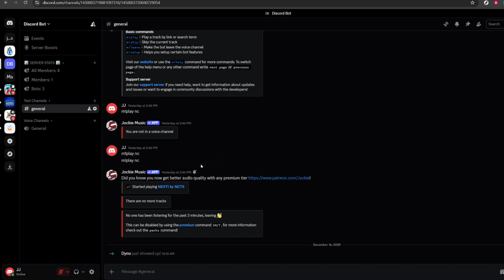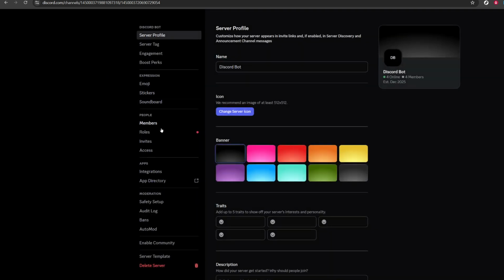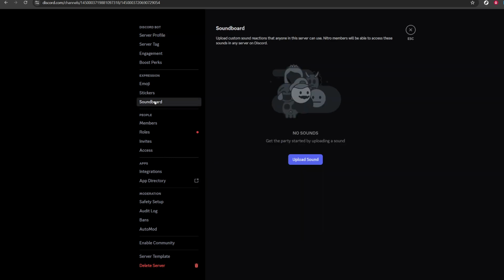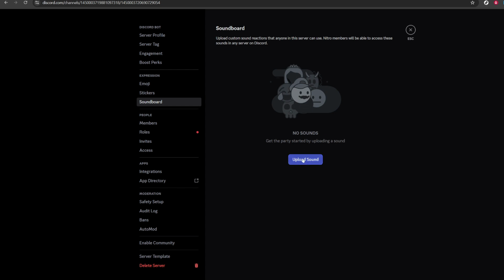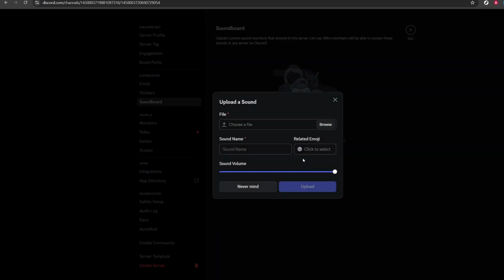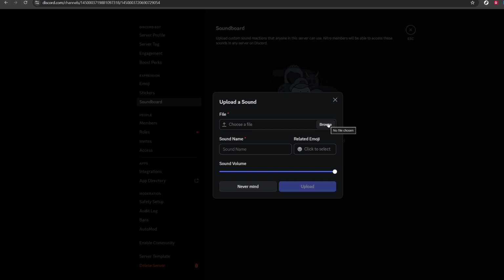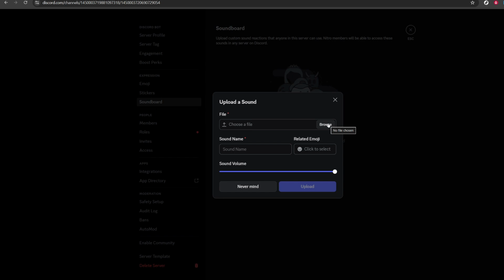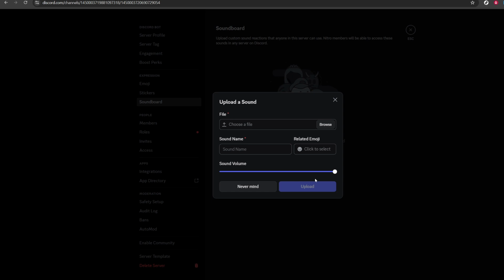How to add sounds to Discord soundboard on mobile[FULL GUIDE]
In today's video we cover How to add sounds to Discord soundboard on mobile